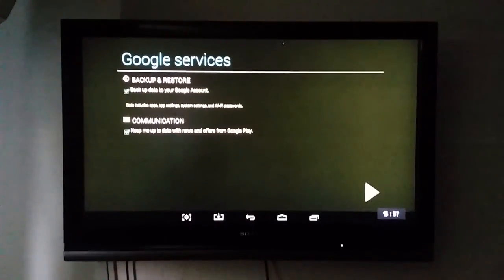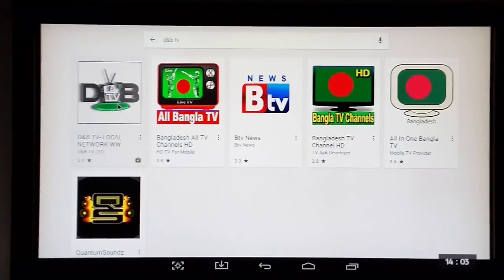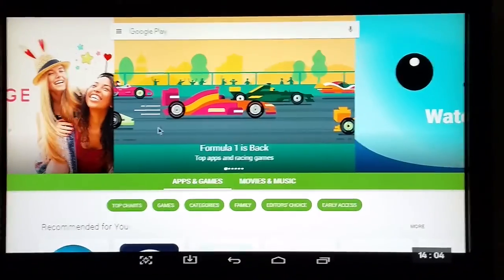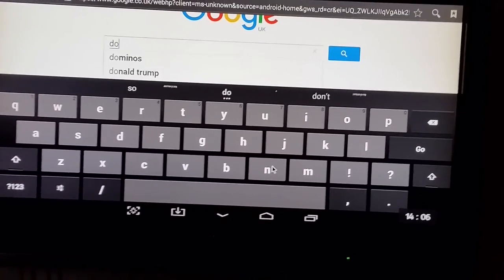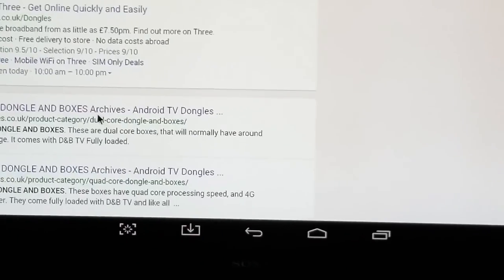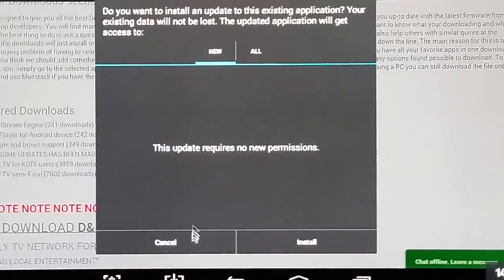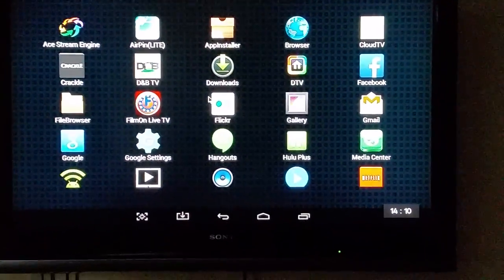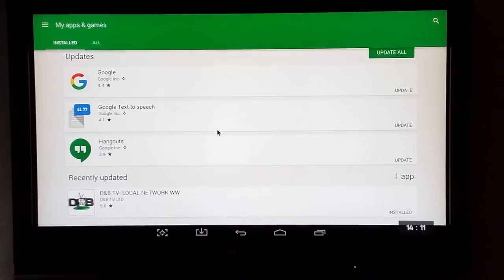HOW TO INSTALL AN APP ON ANY ANDROID DEVICE WITH D&B TV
How to install an app on your android device, using google play store and other methods